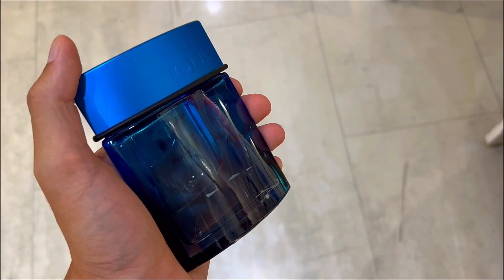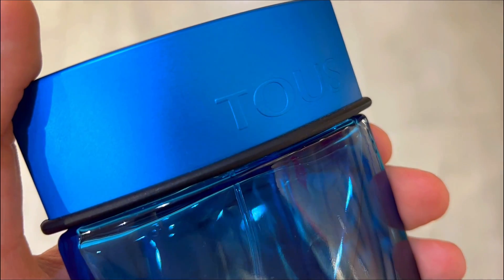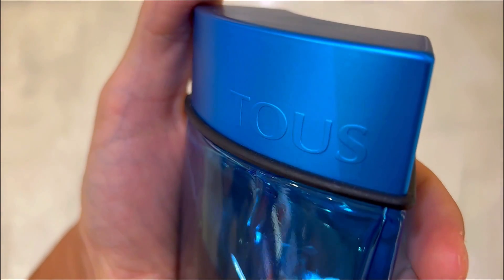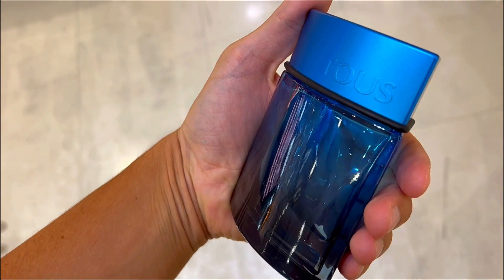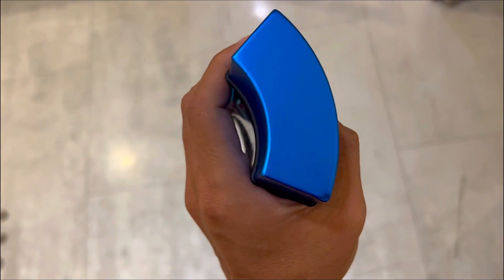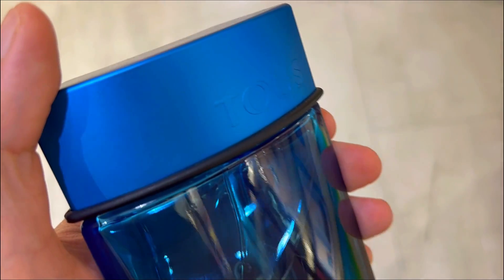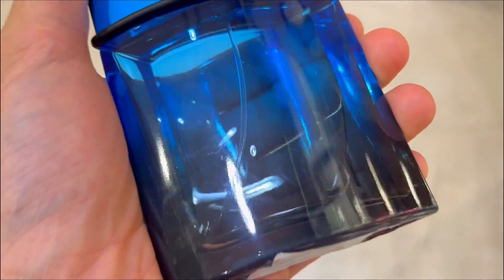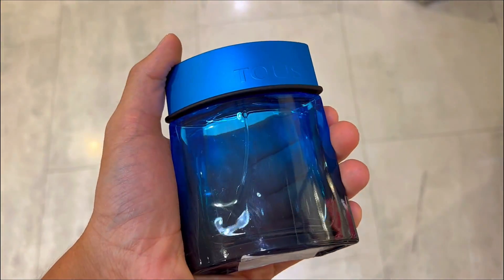What They're Not Telling You About The Tous Man Sport EDT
Check this Amazon link for the current price